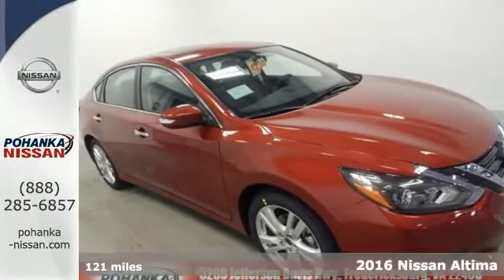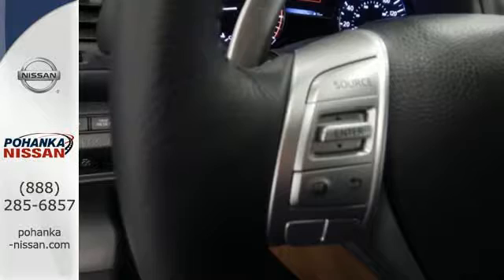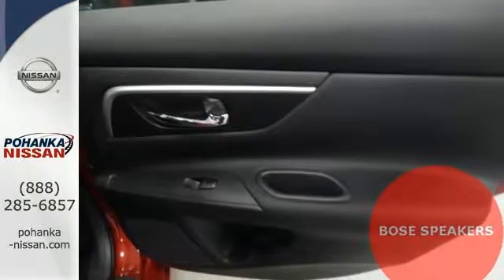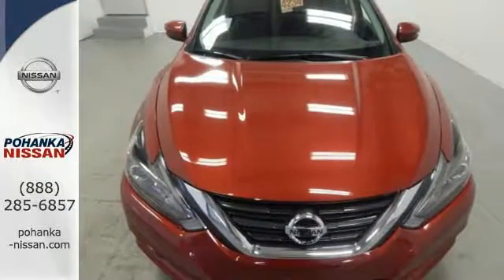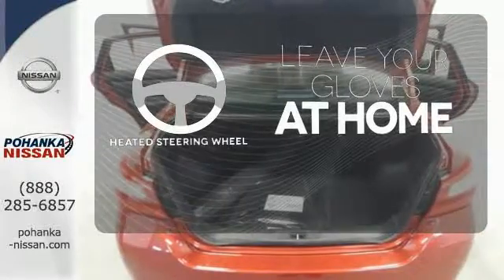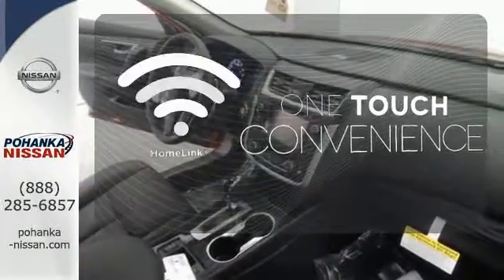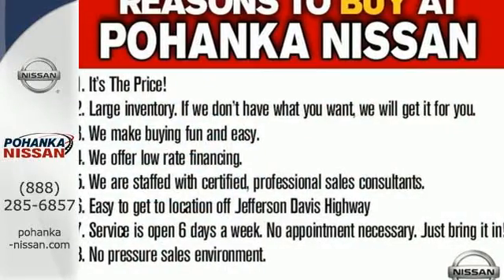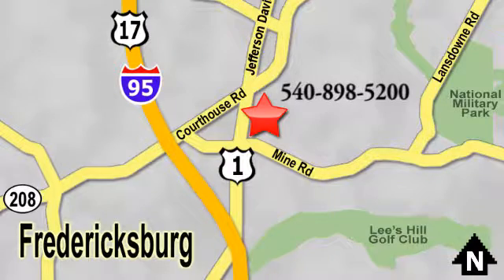New 2016 Nissan Altima Richmond VA Fredericksburg, VA NGC123018 - SOLD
Year: 2016
Make: Nissan
Model: Altima
Trim: 3.5 SL
Engine: 3.5L V6 DOHC 24V
Transmission: CVT with Xtronic
Color: Red
Stock #: NGC123018
VIN: 1N4BL3AP2GC123018
CVT with Xtronic. Stability and traction control keep you aligned with your goals. Inherits the road with a sure-footed ease. This good-looking 2016 Nissan Altima is the rare family vehicle you are looking to get your hands on. A deal like this on such a sexy Altima does not come up for grabs very often, so you better act fast. brbrWe make every effort to provide accurate information, please verify options and price before purchase, Pohanka is not responsible for errors or omissions. All vehicles subject to prior sale. Quoted price available on in-stock units only. All prices are exclusive internet prices only. Financing is subject to approved credit through designated lender. Price plus tax, tags, marketing assessment, dealer installed options, dealer processing fee of $699 and freight of $810 - $1100. All customers will qualify for all manufacturer rebates and incentives included in the price, some require financing through the manufacturer. Some manufacturer rebates are not compatible with special manufacturer finance offers. Manufacturer Rebates and incentives are valid during the time period set by the manufacturer and are subject to change without notice. Additional manufacturer rebates and incentives may apply to those who qualify and may lower the sales price. 2 or more available at this price.

Address:
5200 Jefferson Davis Hwy